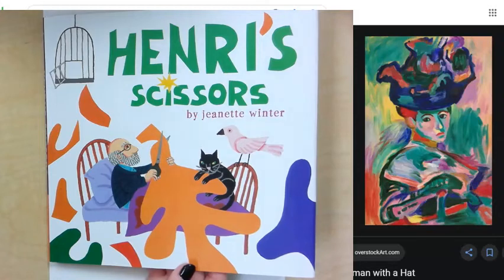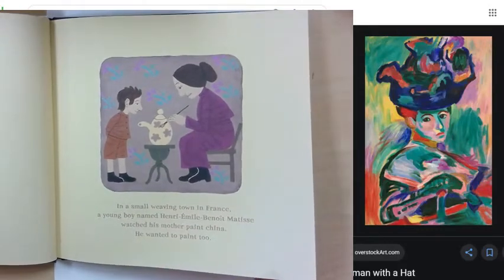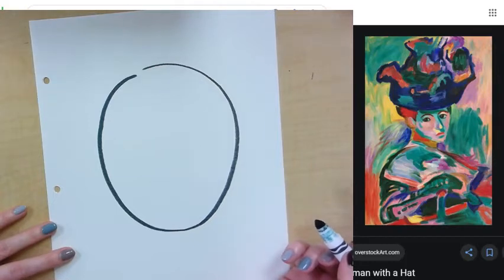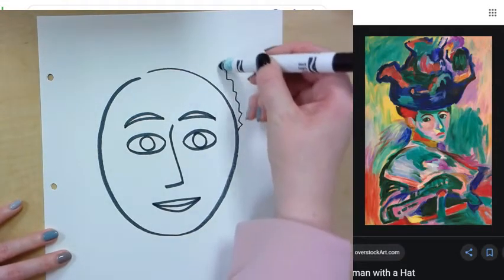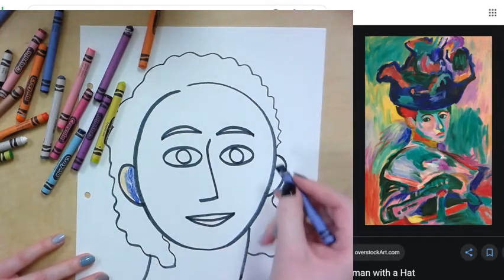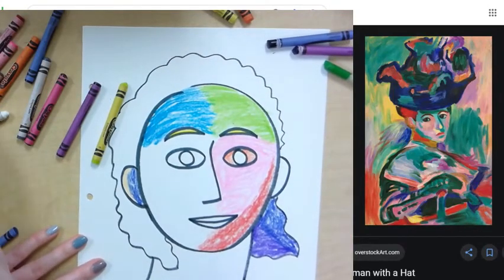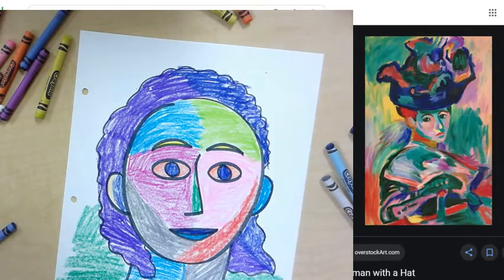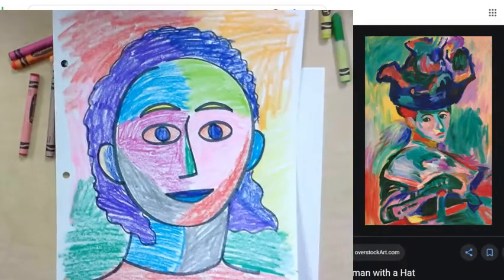Henri Matisse 1